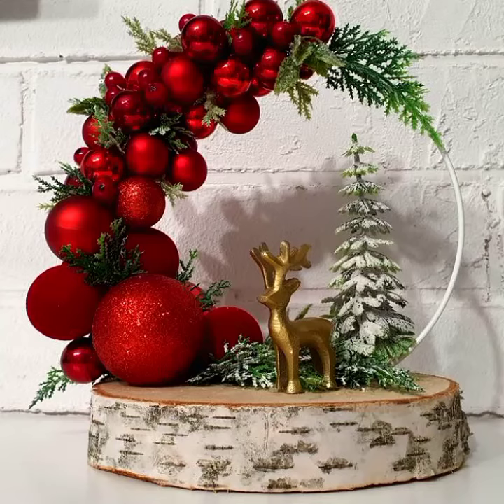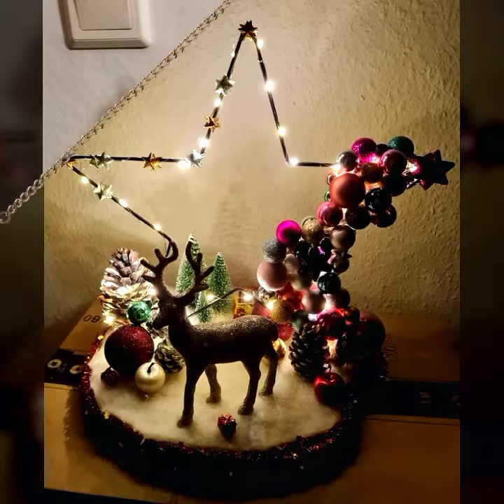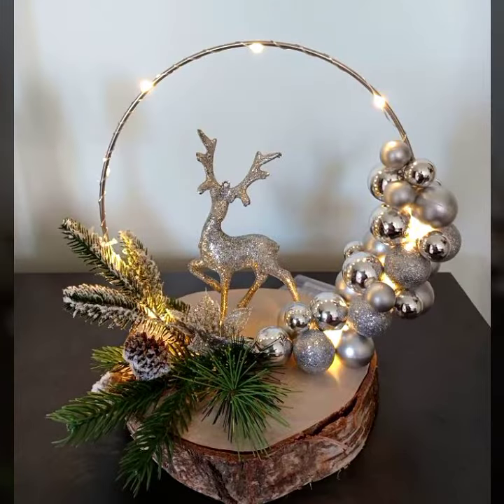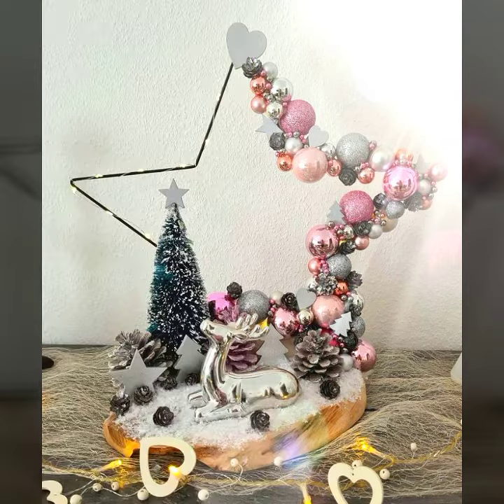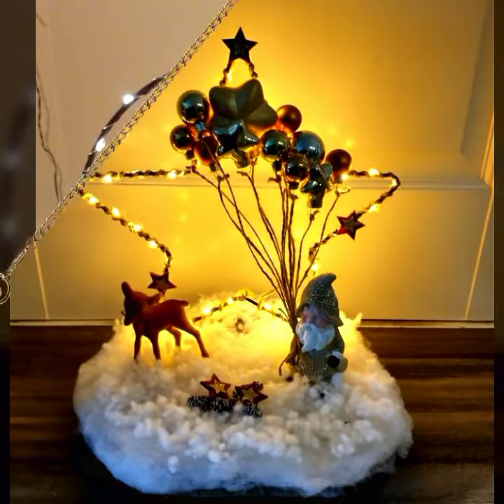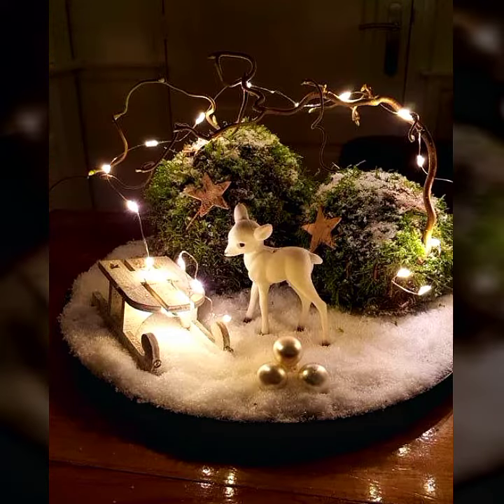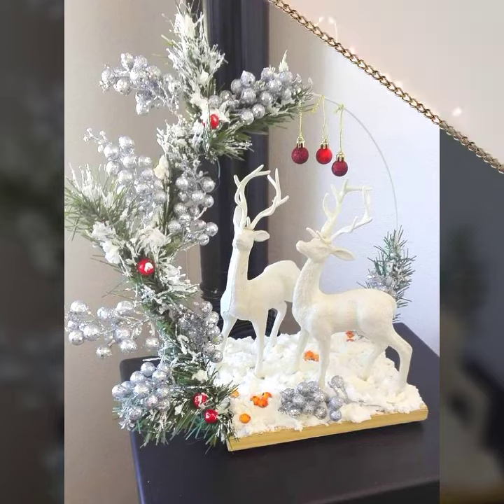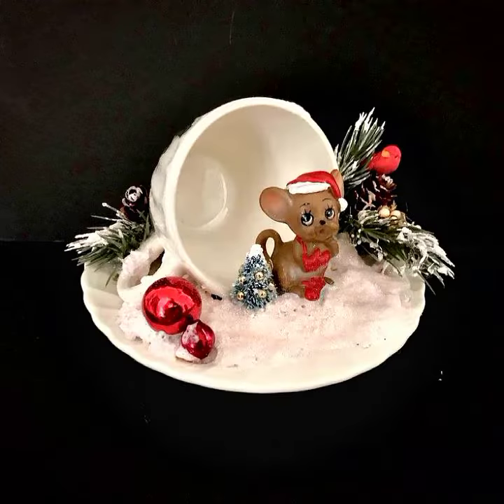Wow!Top 50! Christmas Celebration Ideas 2k23/Trending Christmas ideas#christmas#shorts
Second most liked instagram hashtags used